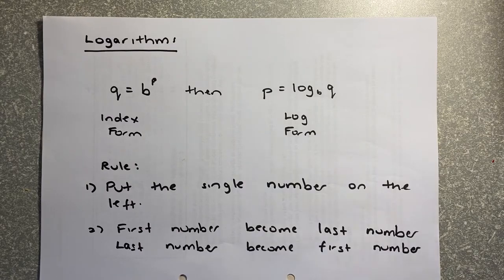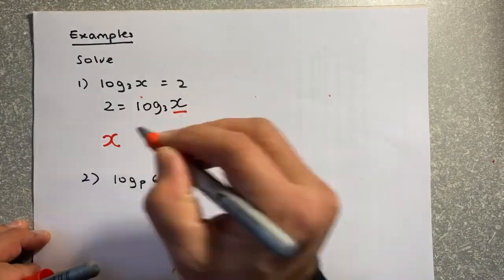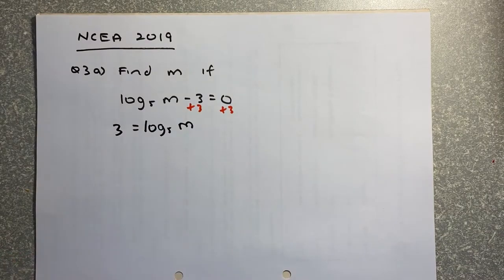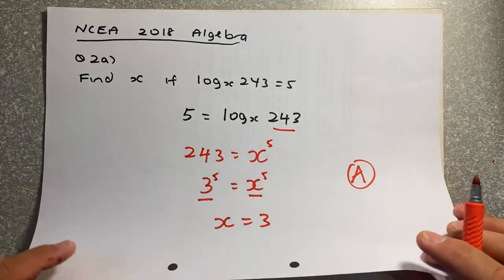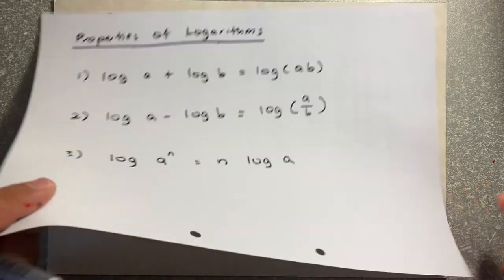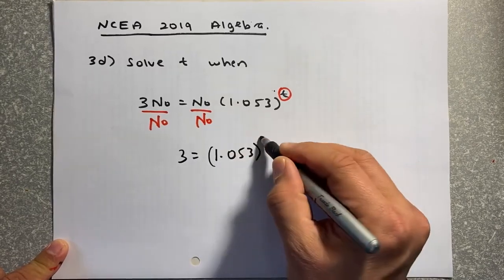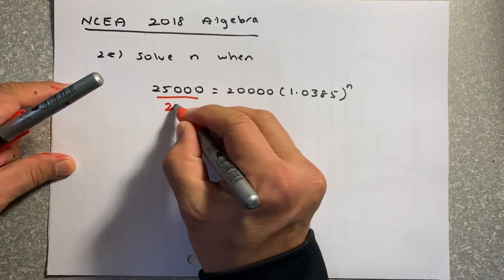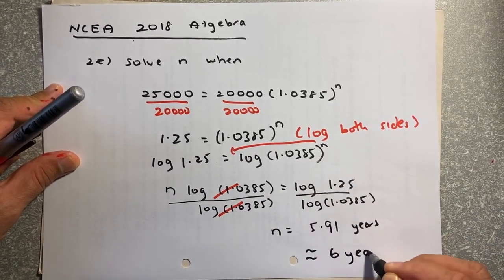Understanding NCEA Logarithmic Equations.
Today, Mr Ong is going through the steps to understand logarithms which most students find confusing in the NCEA Level 2 Algebra section. Practice the steps required by interchanging the logarithmic form and index form and learn the three properties of logarithms. Finally, we will look at both the 2018 and 2019 NCEA examinations and learn how to solve some of the questions in the examination.